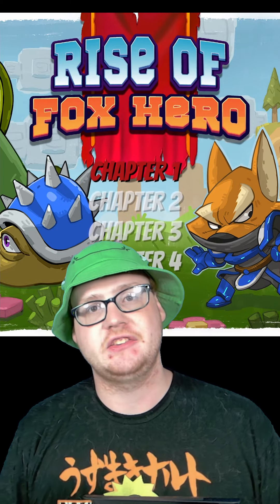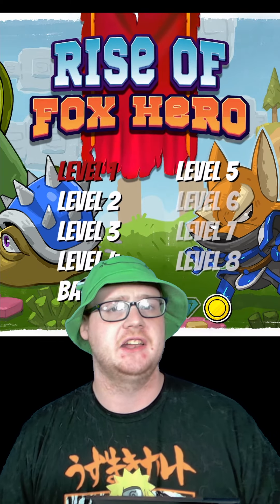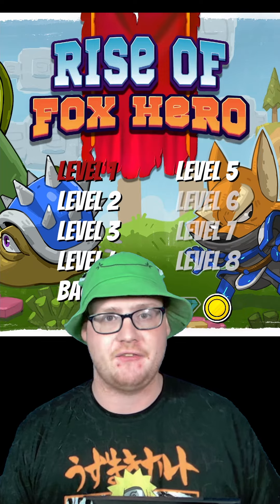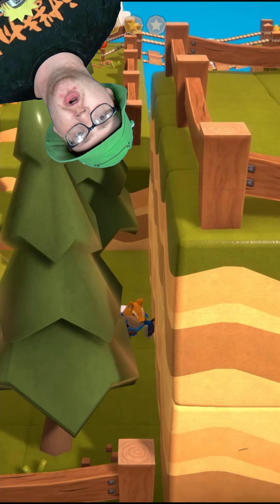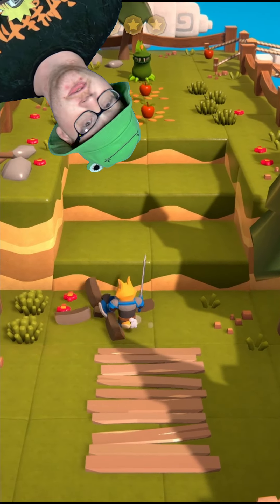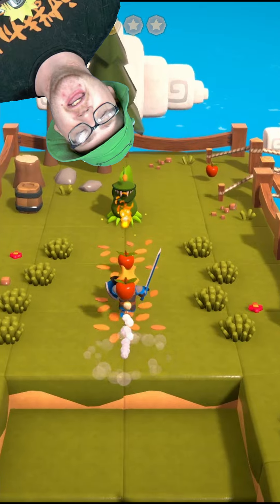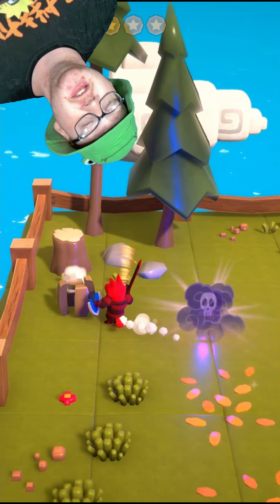The Little Fox Hero That Could | Rise of Fox Hero